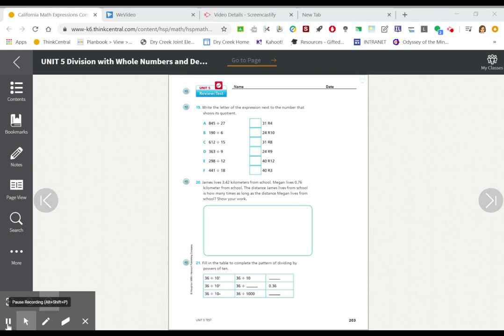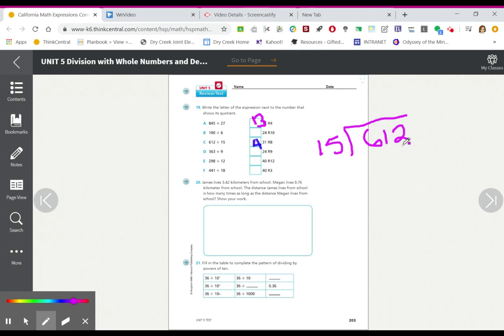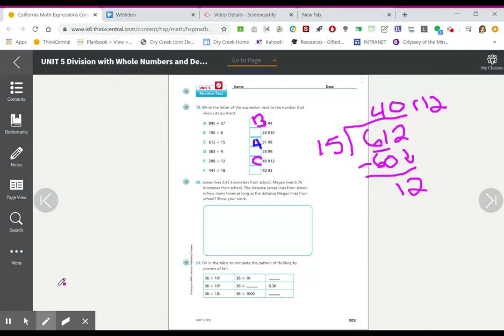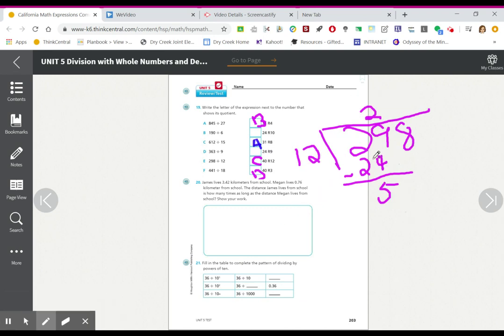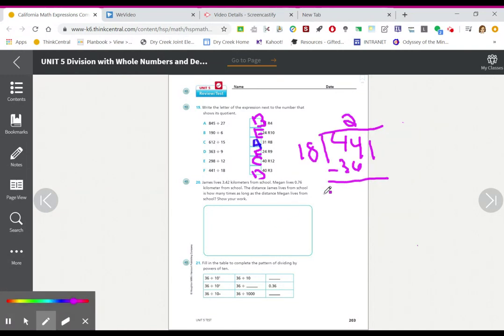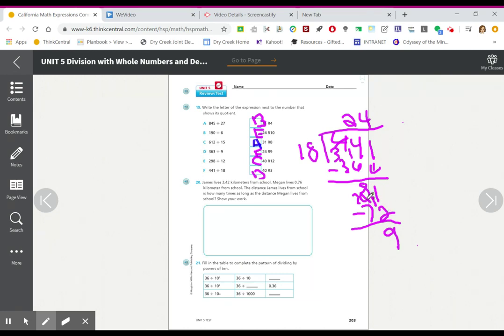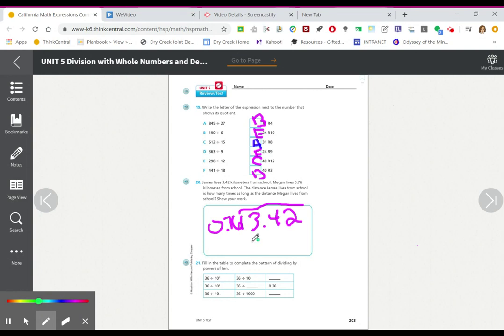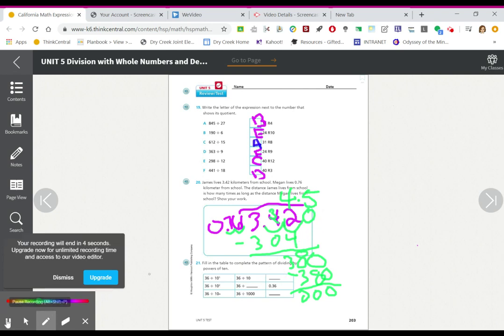Unit 5 Review 19B-20